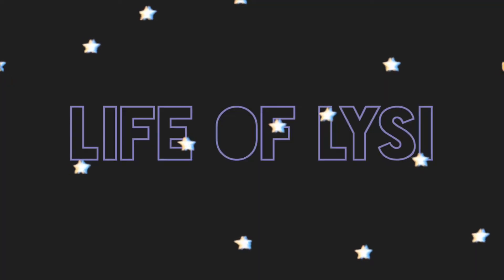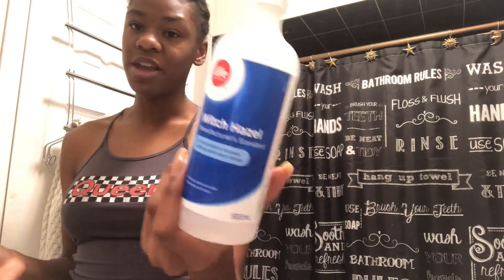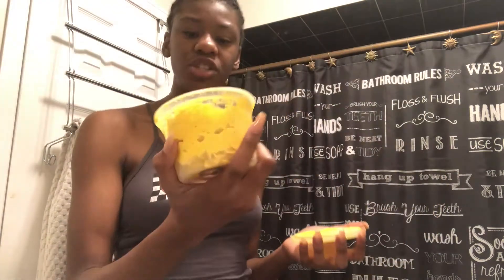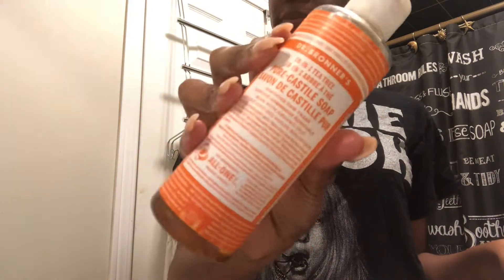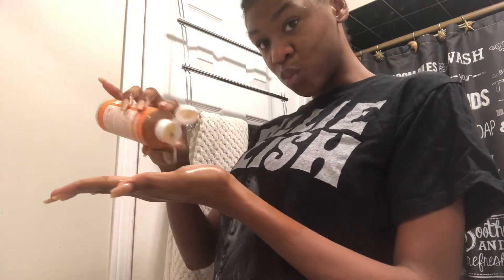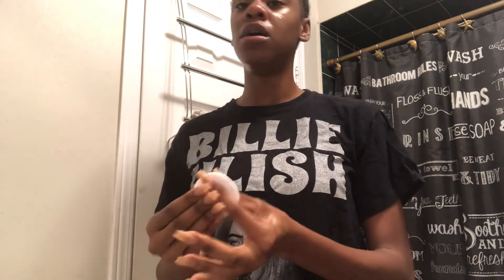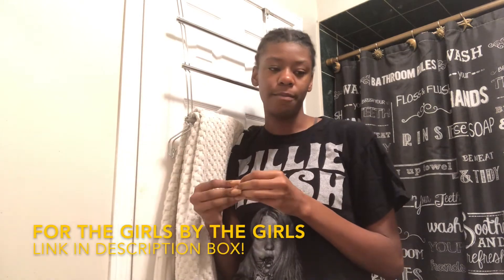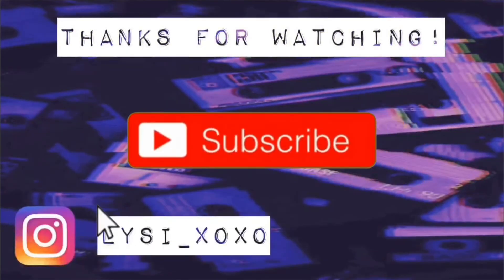MY SKINCARE ROUTINE!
background music: Roddy Ricch x A Boogie Type Beat 2020 - “Hope” (Prod. Mani)

Intro music: Alex R. Catalog on YouTube - Kaash Paige x Summer Walker type beat “drunk”